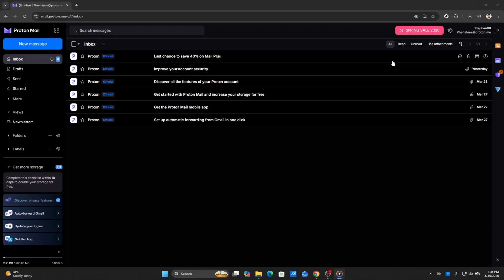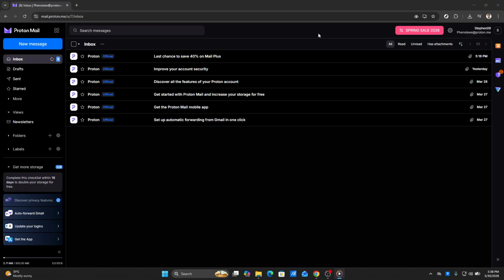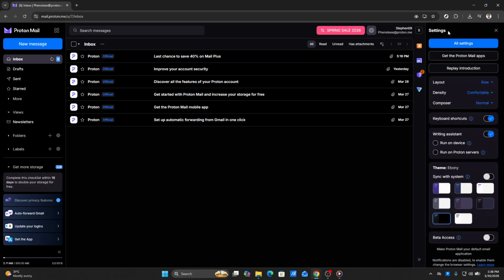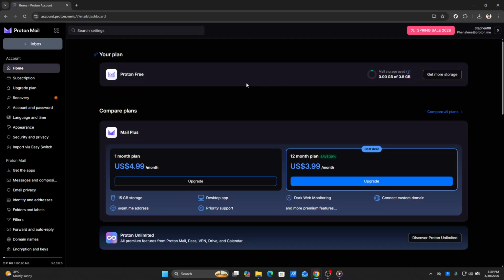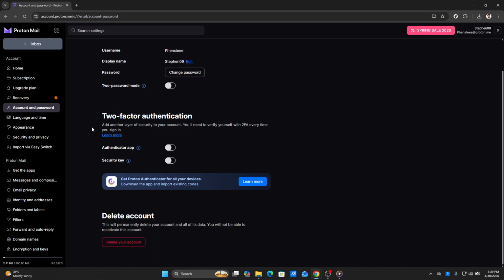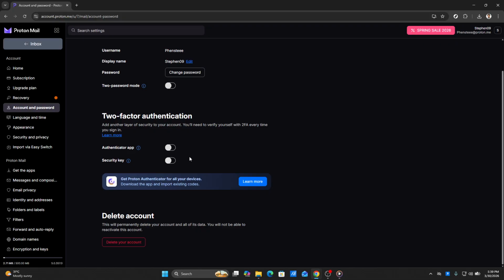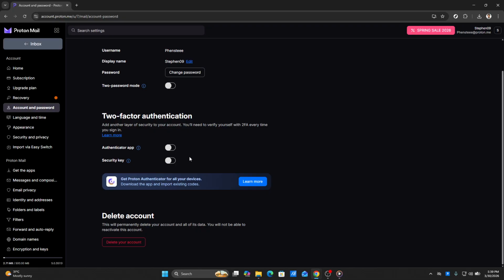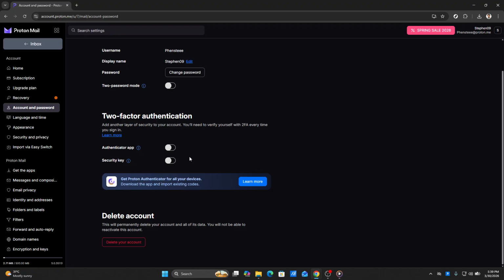How to Turn Off Two Factor Authentication on Proton Mail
In this video, I’ll show you how to turn off two-factor authentication on Proton Mail.

The method is very simple and clearly described in the video. By following all the steps, you’ll easily learn how to disable two-factor authentication on your Proton Mail account.